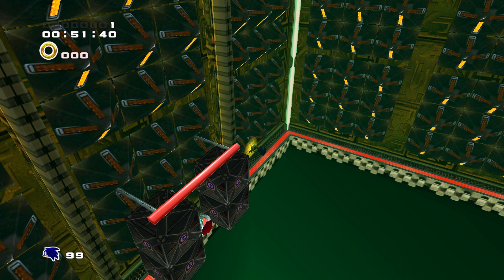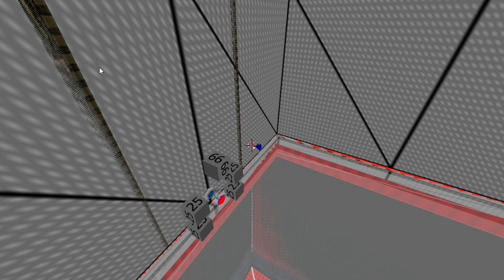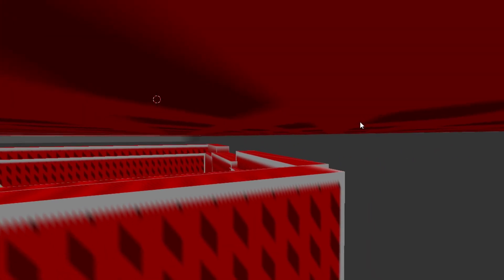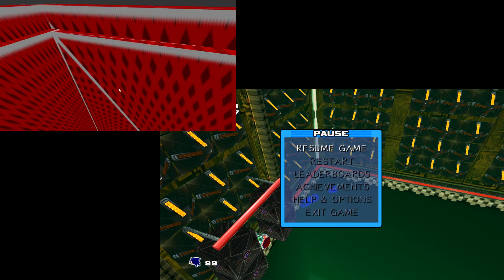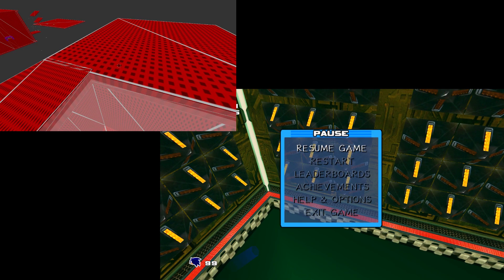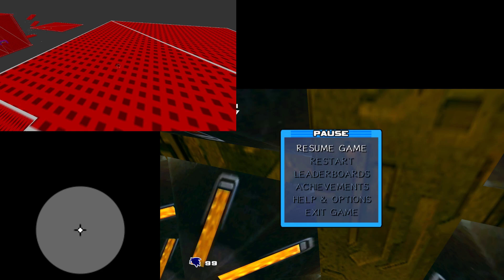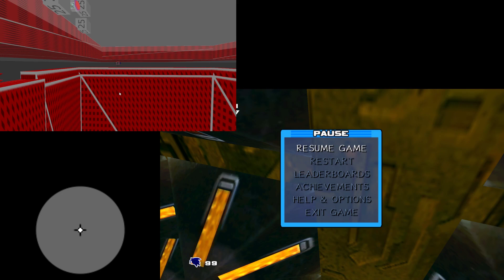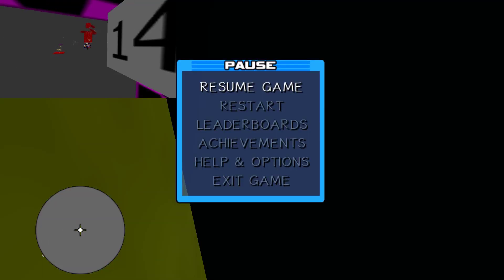SA2B: Demonstration of CGSS Killplanes (a ramble)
set files for CG are 0022.